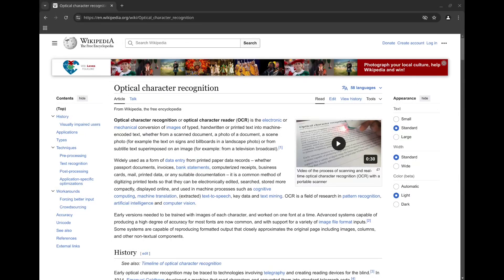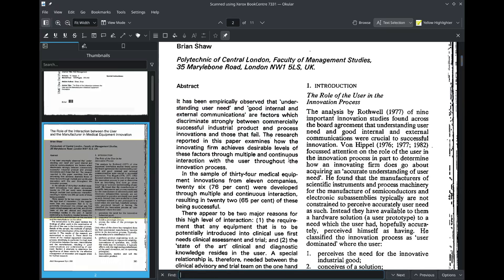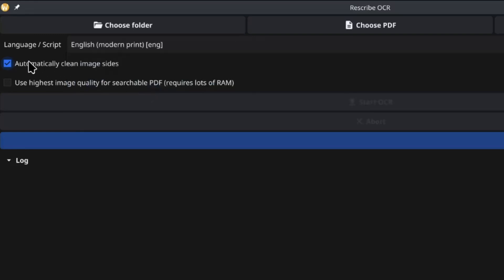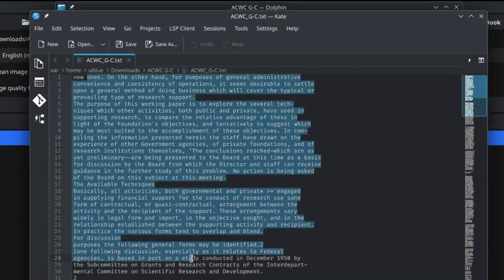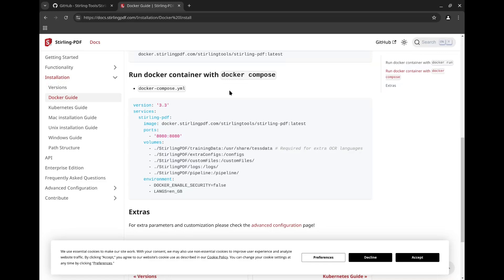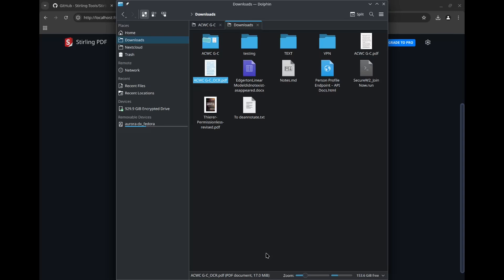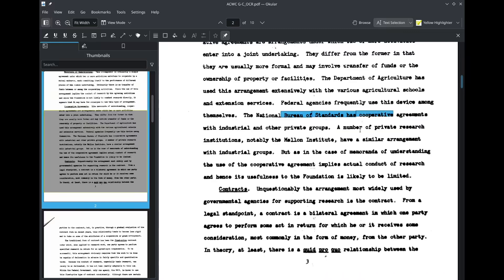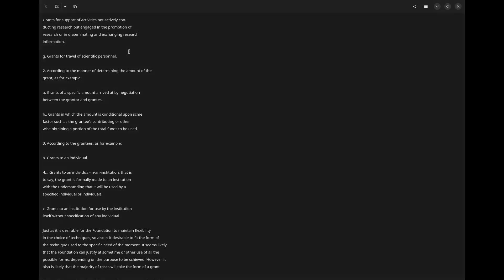The State of OCR on Linux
If you ever scan documents, you will probably want to use Optical Character Recognition (OCR) to create searchable PDFs. Through OCR, computers can "read" the text in images and store that text in a machine-readable format. With OCR, you can turn a multi-page scanned research paper, bank statement, or medical record into something you can quickly search using keywords or feed into other software (such as a LLM/"AI"). In this video, I review two Optical Character Recognition (OCR) tools for Linux and discuss their strengths and weaknesses.